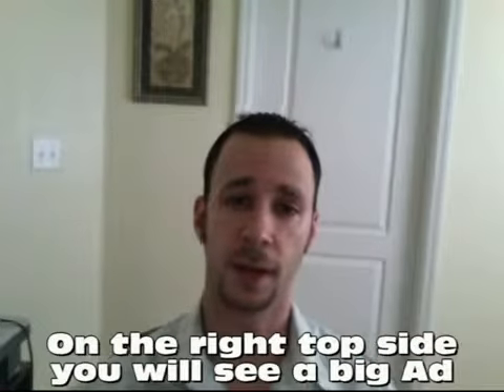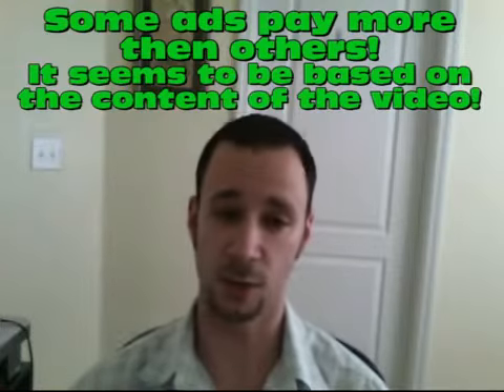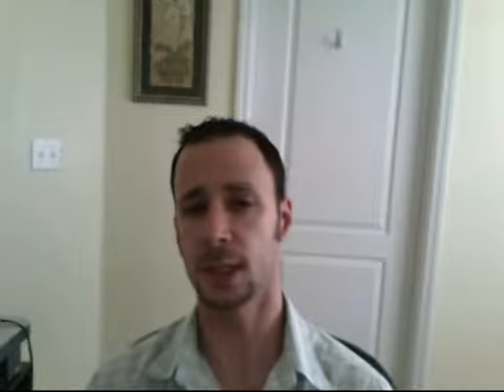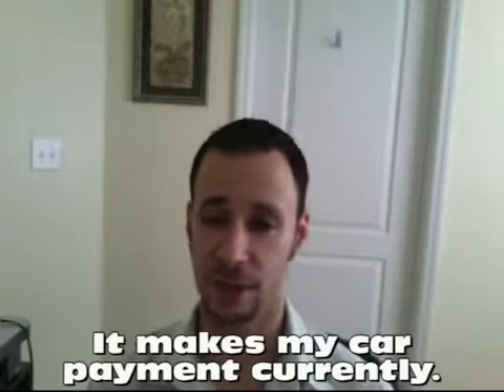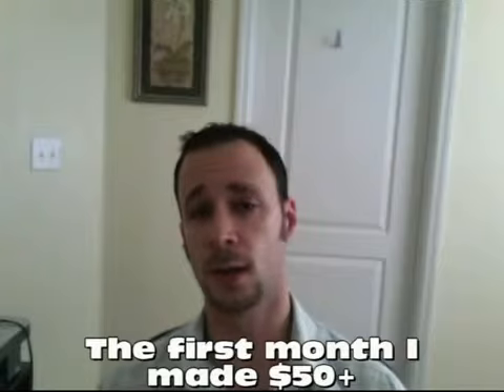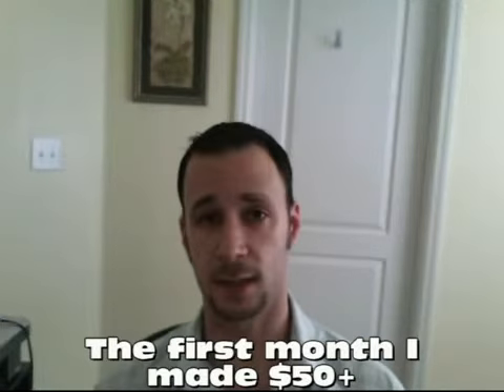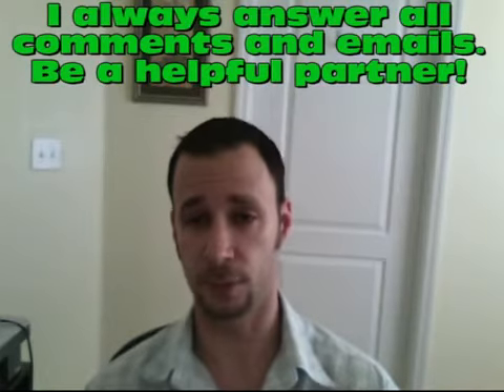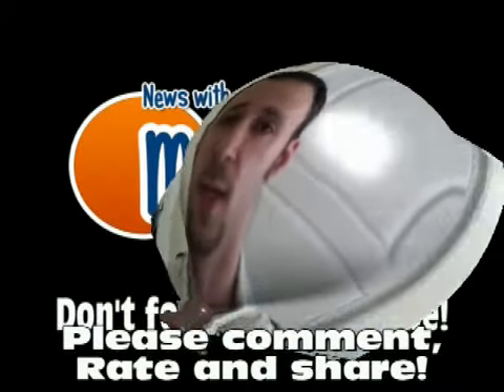Youtube Partner Program! How to apply & Tips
The Youtube Partner program is a great way to make some extra money from the Google adsense ads.